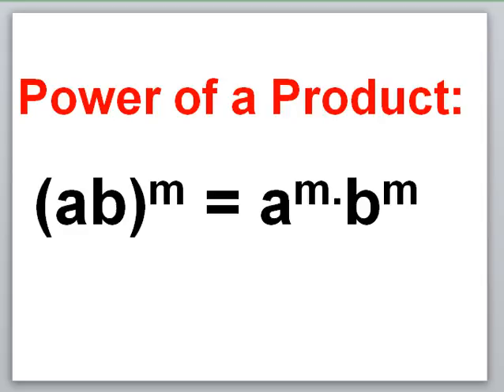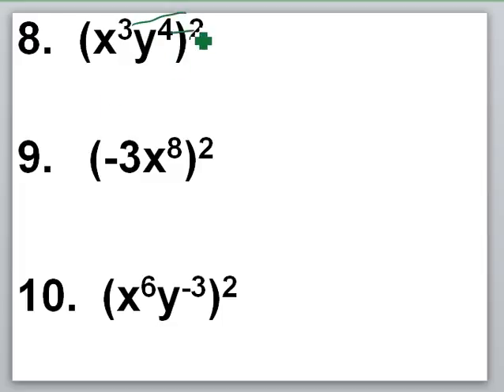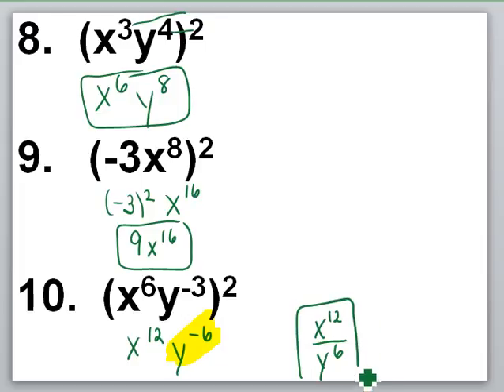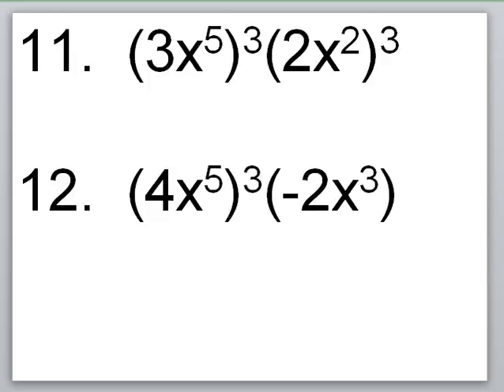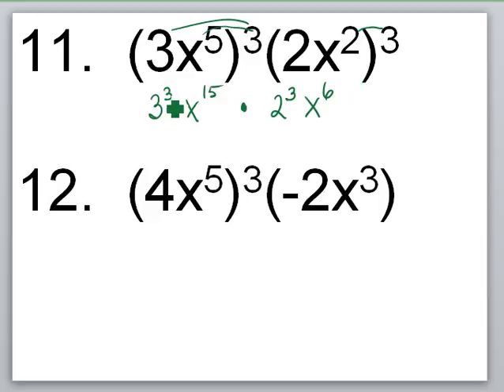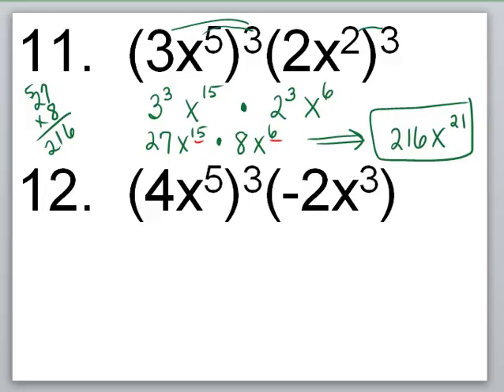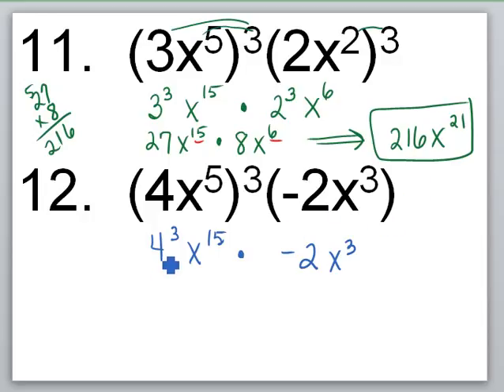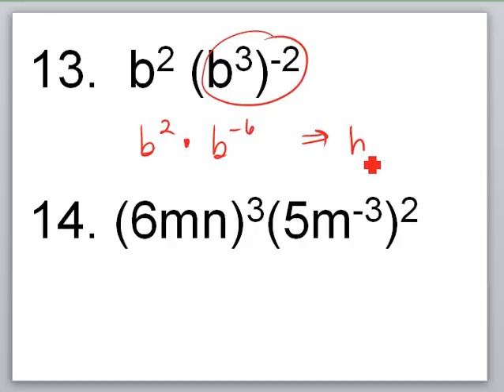alg 7 3 v2 Mult Prop of Exponents